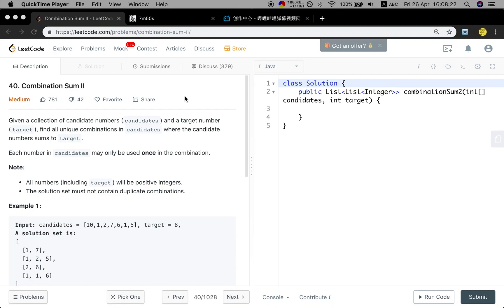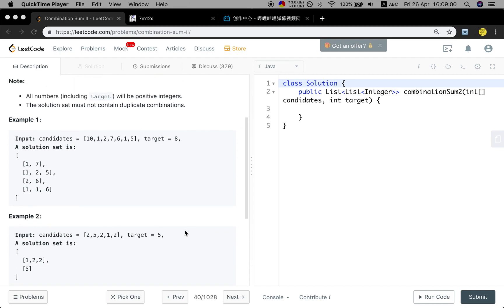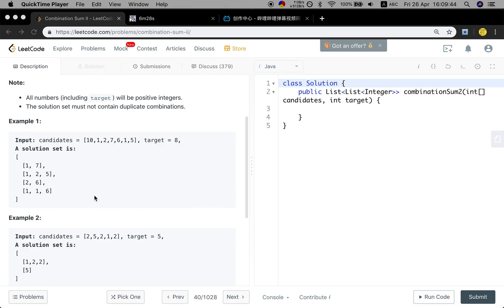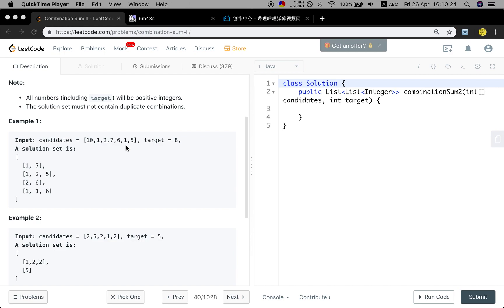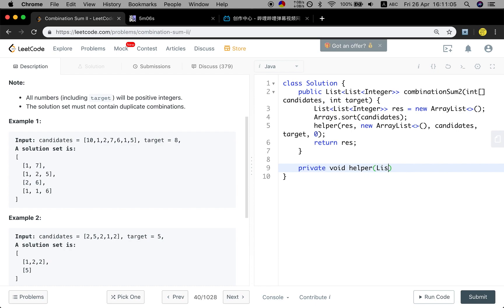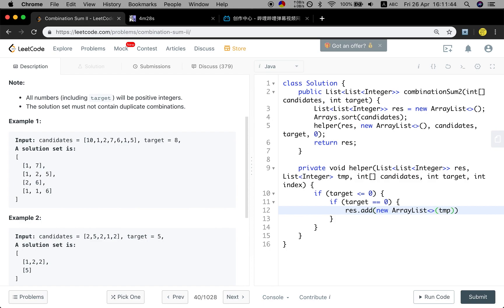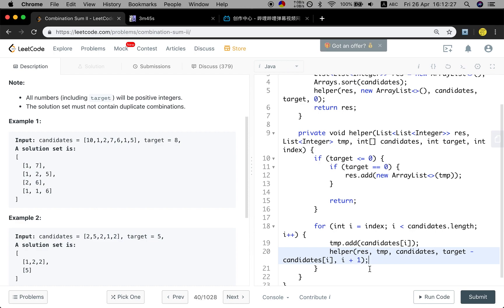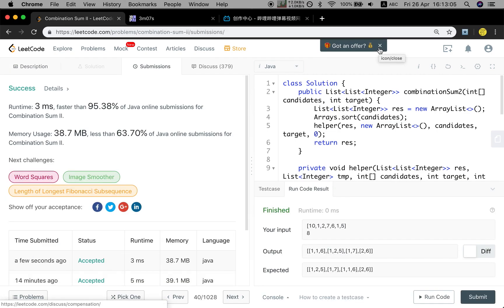LeetCode 40. Combination Sum II Explanation and Solution